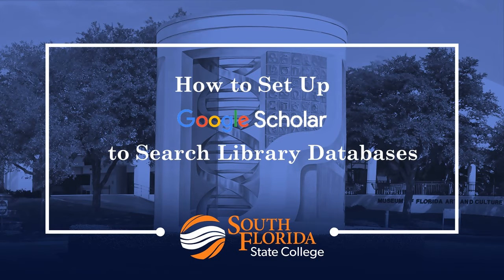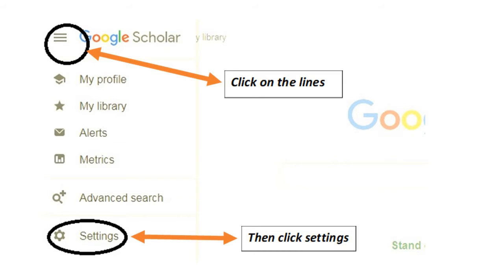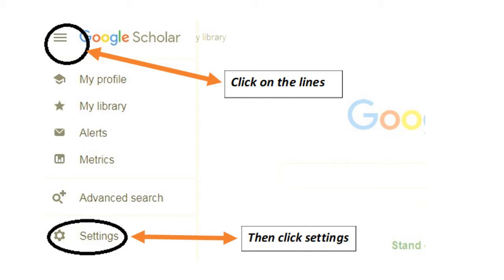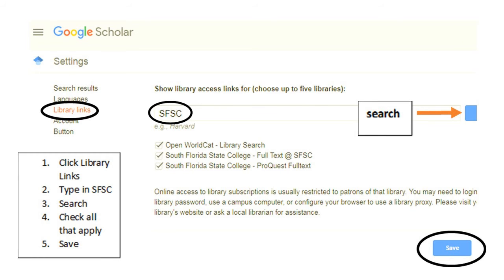How to Set Up Google Scholar to Search Library Databases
Outlines the process to make Google Scholar useful as a discovery tool for South Florida State College students